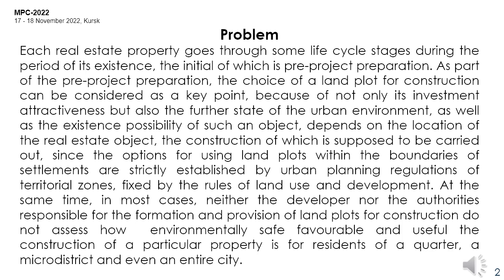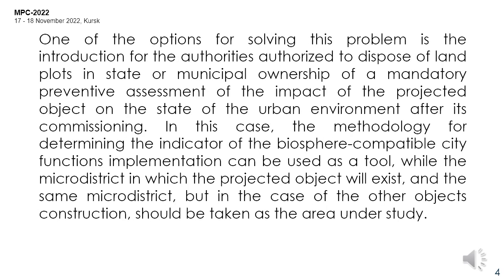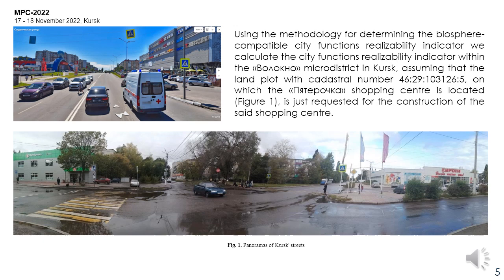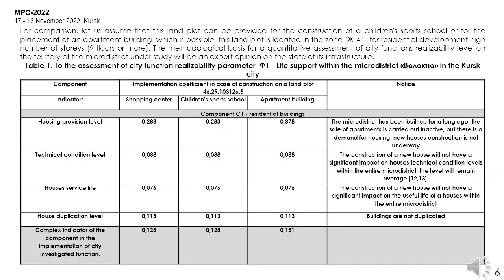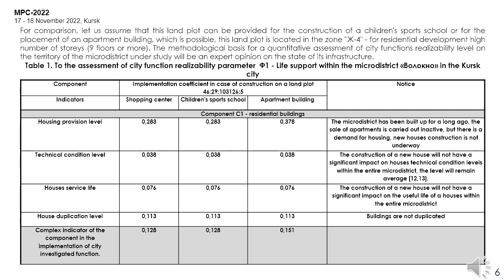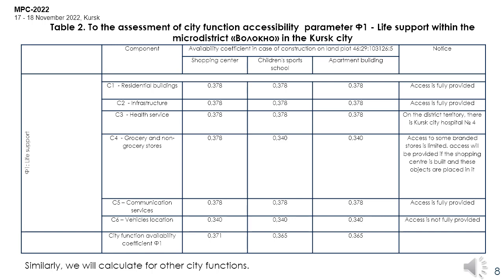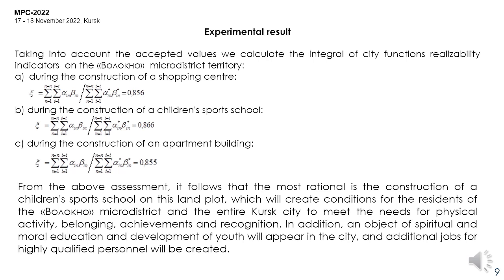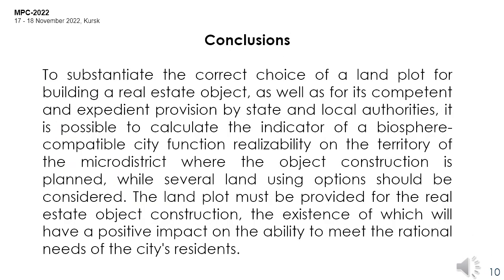Calculation of the city functions realizability